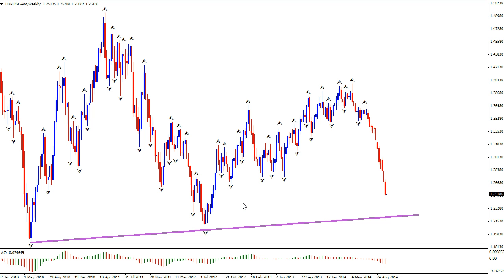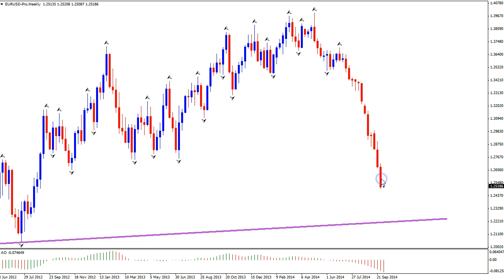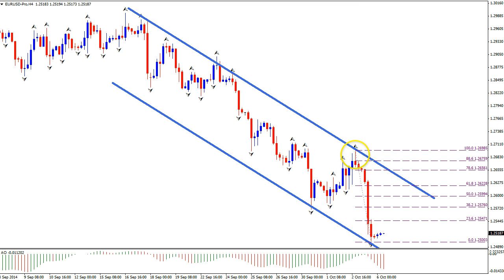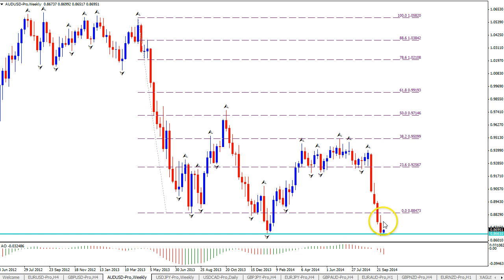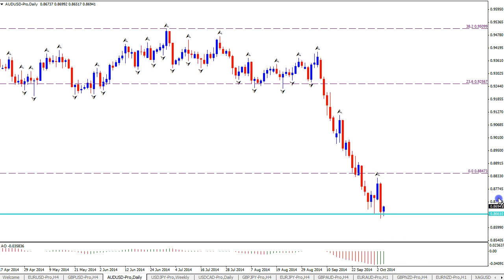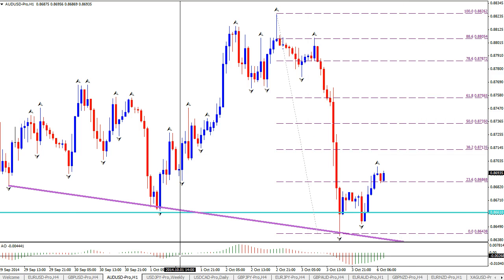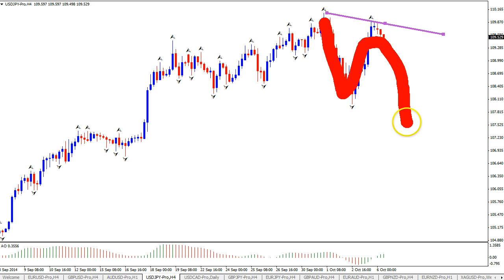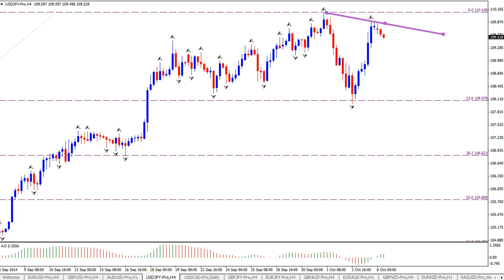Weekly Overview with Chris Svorcik 06.10.2014 - 10.10.2014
In this week's video analysis Chris reviews the NFP impact on the US Dollar by analyzing how far the EURUSD & GBPUSD could trend down and why the USDJPY & AUDUSD face potential opposition.